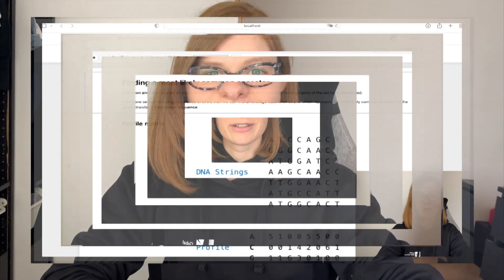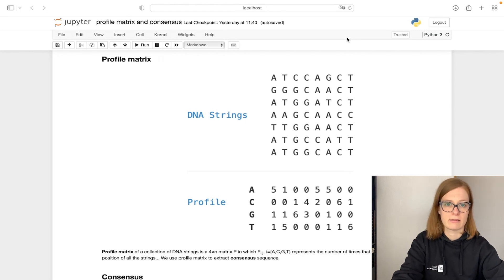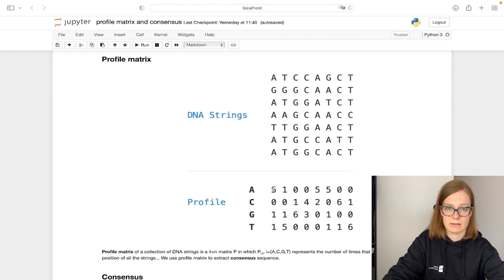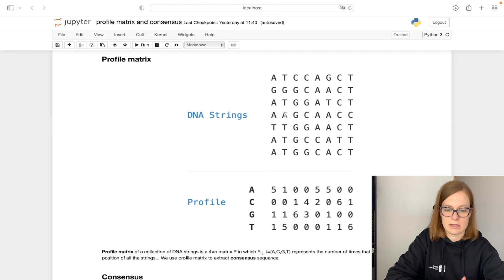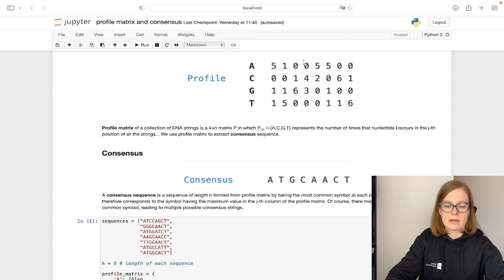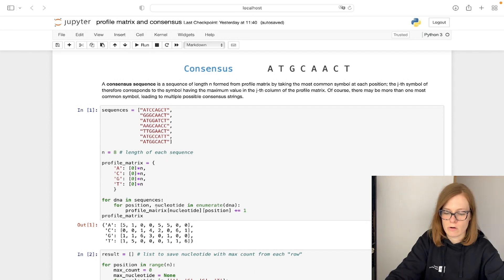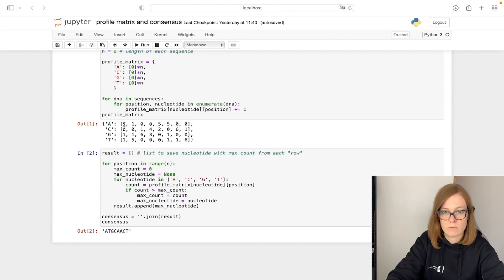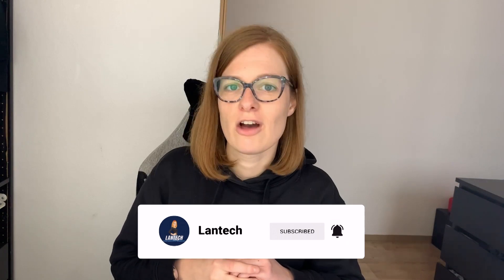Rosalind Consensus and Profile in Bioinformatics with Python [Finding common ancestor]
How to solve Rosalind Bioinformatics Consensus and Profile with Python? In this Bioinformatics for beginners Rosalind tutorial with Python video I am going to show you how to solve one of Rosalind challenge problems in Bioinformatics: Consensus and Profile using Python and how to find the most likely common ancestor.

Feel free to skip to chapter of your interest.
Chapters:
0:00 Intro
0:15 Common ancestor and consensus sequence
0:45 Profile matrix of DNA strands
2:28 Consensus sequence
3:16 Profile matrix implementation in Python
4:00 Consensus sequence implementation in Python
5:05 Outro